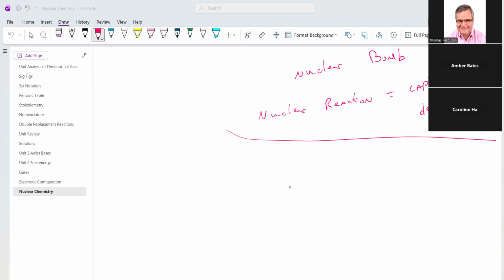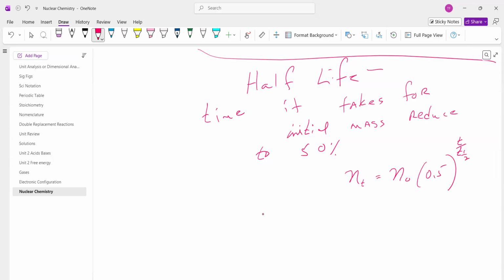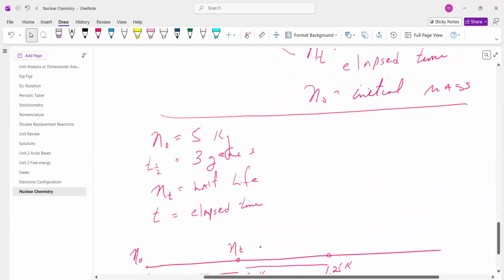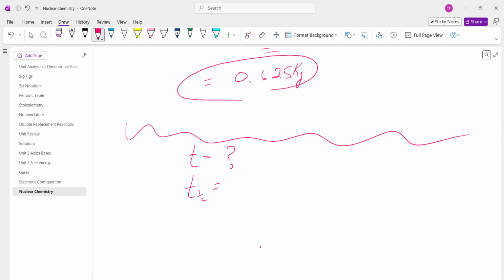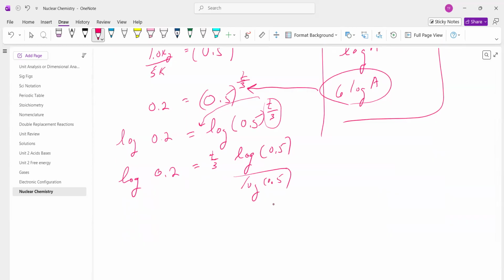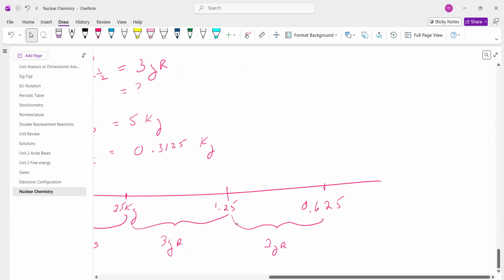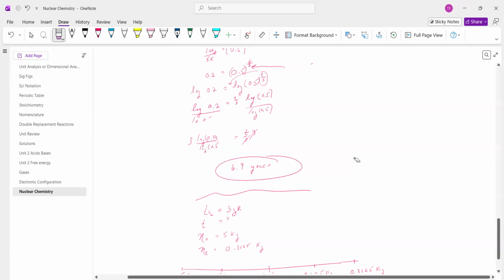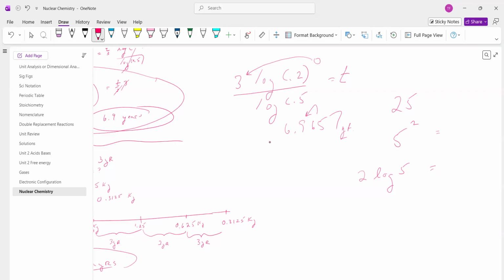video unit 2 half life 7 20 26